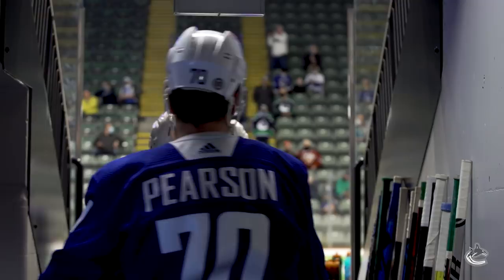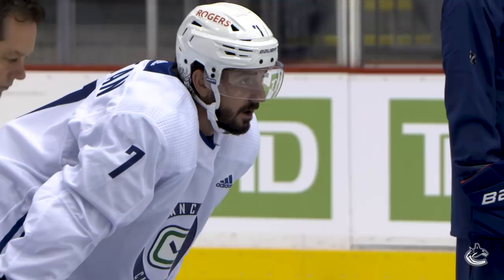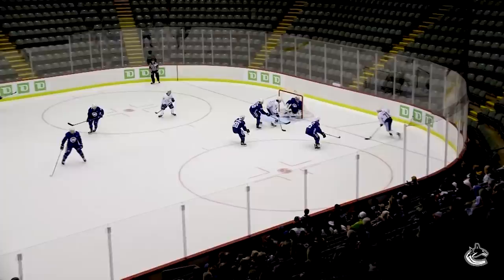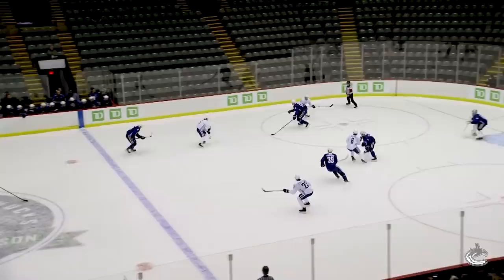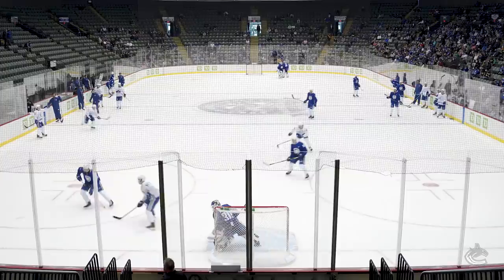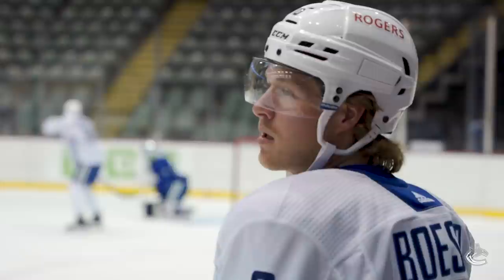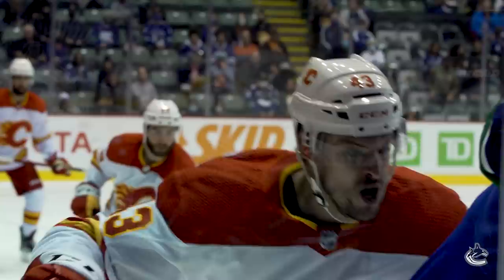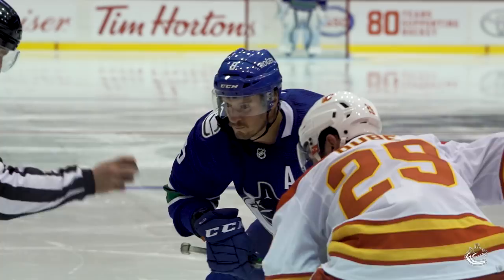Canucks Training Camp | Behind-the-Scenes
Canucks training camp in Abbotsford was a thrill. Go behind-the-scenes and see for yourself. Listen to Travis Green, Bo Horvat and Brock Boeser mic'd up, plus sit in on media scrums and experience the first Preseason game with fans in almost 2 years.

Training Camp is presented by TD.

If you want to keep up to date with all the latest news, highlights, features, and All-Access Canucks content be sure to subscribe to one or all of our social feeds, which you can find below.

Each channel is fairly unique so if you want to see everything the Canucks have you’ll definitely want to check out each channel.